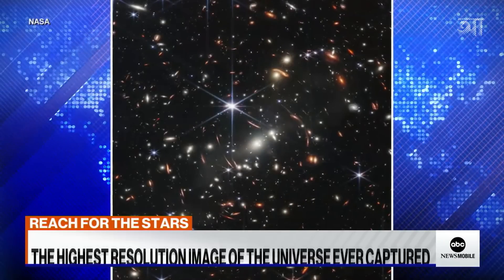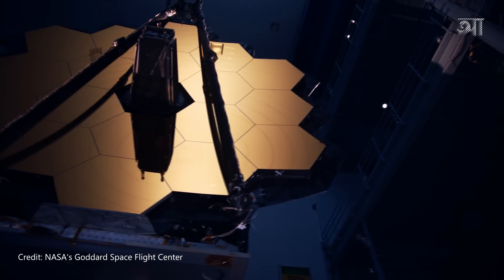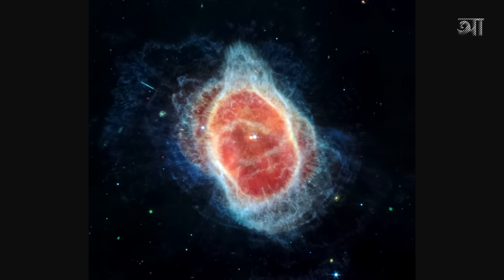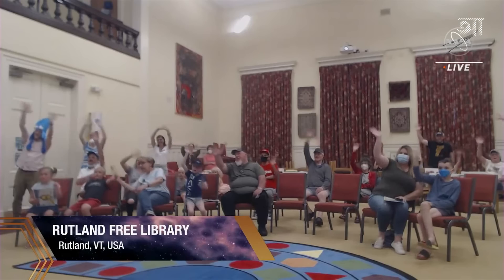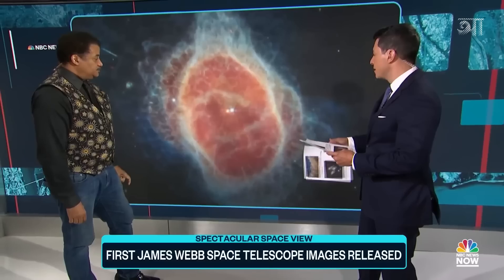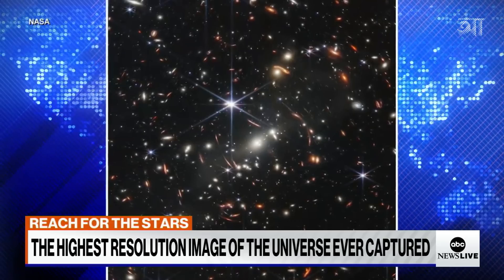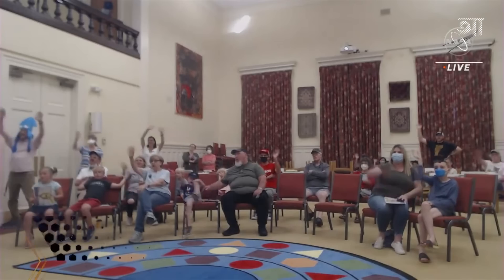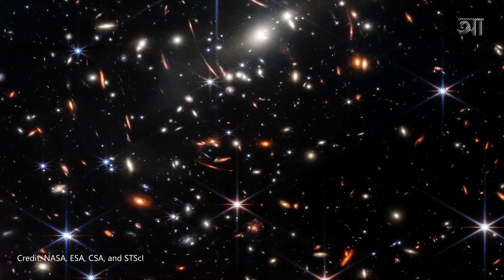জেমস ওয়েবের ছবি কেন এত গুরুত্বপূর্ণ | আদ্যোপান্ত | James Webb Space Telescope Facts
শেষ পর্যন্ত নতুন আরেকটি পৃথিবী কি খুঁজে পেতে চলেছে জেমস ওয়েব টেলিস্কোপ?

এই মাত্র কিছুদিন আগেই পৃথিবীর মহাকাশ বিজ্ঞান নতুন এক যুগে প্রবেশ করলো বলা যায়। নাসা'র জেমস ওয়েব টেলিস্কোপ যেন এক আশ্চর্য জাদুবলে ধারণ করলো মহাবিশ্বের কয়েকশ কোটি বছর আগের প্রথম সম্পূর্ণ রঙিন ও বিস্ময়কর ছবি।

জেমস ওয়েব টেলিস্কোপের তোলা এই ছবির ব্যাখ্যা এবং সেইসাথে এই ছবিগুলো বিজ্ঞানীদের কাছে কেন এত গুরুত্বপূর্ণ তাই জানার চেষ্টা করবো আদ্যোপান্তের আজকের পর্বে।